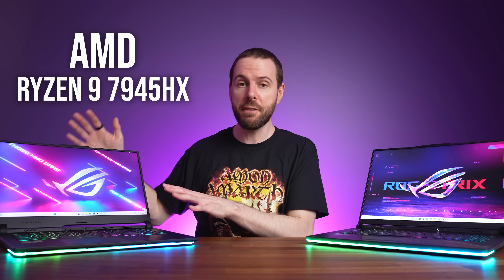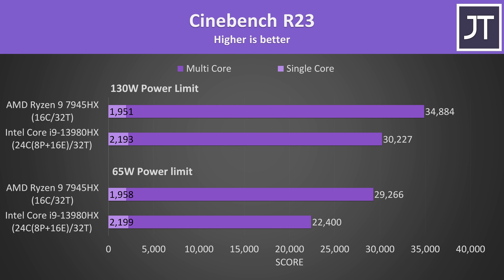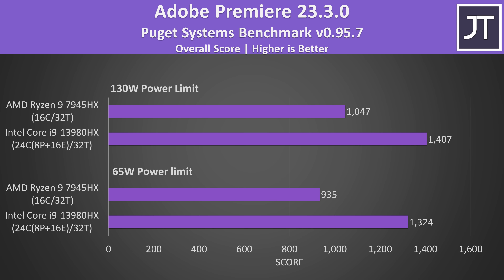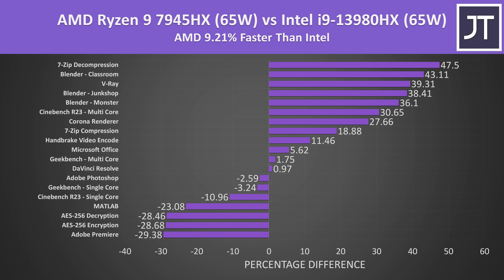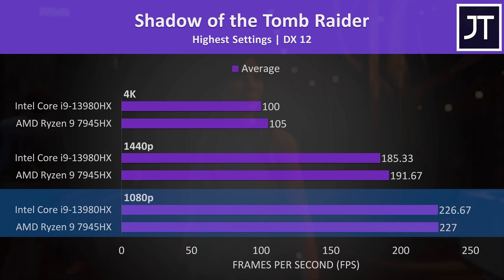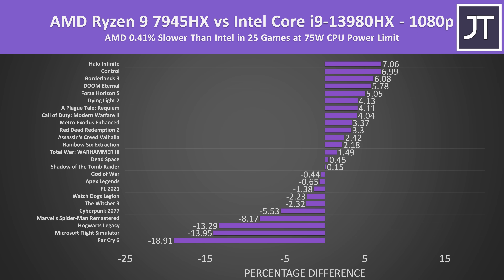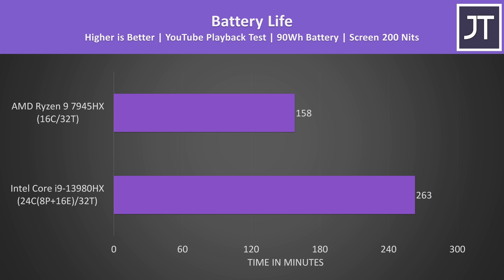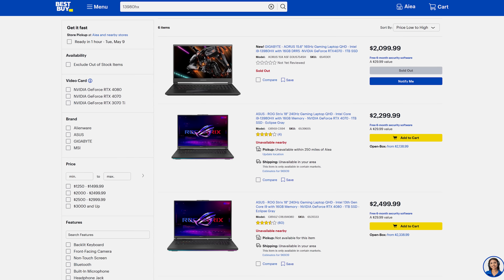Best Laptop CPU 2023? Ryzen 9 7945HX vs Intel i9-13980HX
Laptop prices with Ryzen 9 7945HX
Laptop prices with Intel i9-13980HX

Who makes the best laptop CPU in 2023? I’ve compared AMD’s best Ryzen 9 7945HX against Intel’s best Core i9-13980HX processors to find out.

13980HX vs 7945HX Timestamps:
0:00 Best Laptop CPU in 2023?
0:09 CPU Spec Differences
0:44 Laptops Tested
1:20 Power Scaling (Performance at Different TDP)
1:58 Cinebench R23
2:32 Temperatures
2:59 Power Draw
3:07 Performance Per Watt (Efficiency)
3:18 Clock Speeds
3:24 Blender, V-Ray & Corona Renderer
3:42 Adobe Photoshop
3:54 Adobe Premiere
4:11 Davinci Resolve
4:18 Handbrake Video Transcode
4:30 Encryption & Decryption
4:36 Compression & Decompression
4:48 Linux Kernel Compilation
5:04 LLVM Compilation
5:13 MATLAB & Microsoft Office
5:20 Geekbench 6
5:35 Average Difference in all Apps - 65W TDP
6:04 Average Difference in all Apps - 130W TDP
6:47 Gaming - 25 Games at 1080p, 1440p & 4K
7:08 Cyberpunk 2077
7:25 Far Cry 6
7:46 Microsoft Flight Simulator
7:59 Shadow of the Tomb Raider
8:16 Dead Space
8:29 Spider-Man
8:40 The Witcher 3 - Ray Tracing
8:57 Total War: WARHAMMER III
9:06 Hogwarts Legacy
9:15 Dying Light 2
9:24 15 More Games Tested!
9:53 1080p Average
10:29 1440p Average
10:46 4K Average
11:08 25 Game Average
11:40 PCIe Bandwidth Difference
12:08 iGPU Game Comparison
12:48 Battery Life
13:10 Price Difference & Laptop Deals
14:15 Who Wins? AMD or Intel?
14:58 Still Want More Performance? Check This!